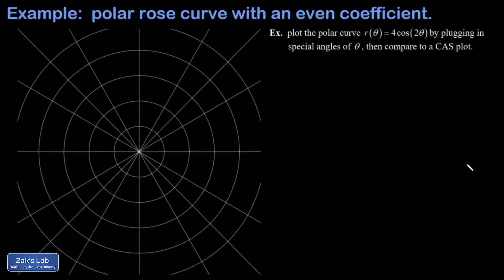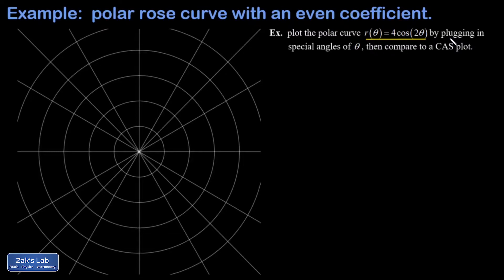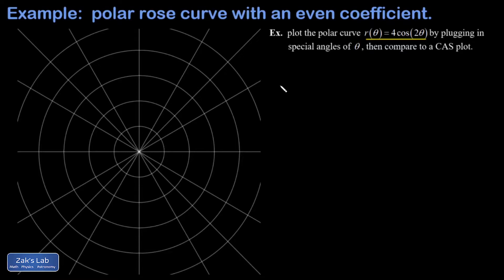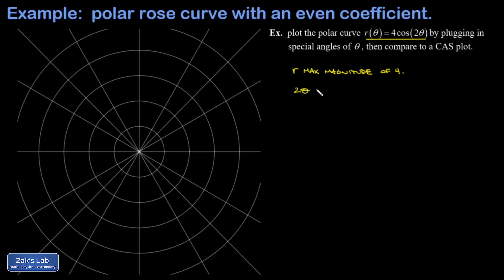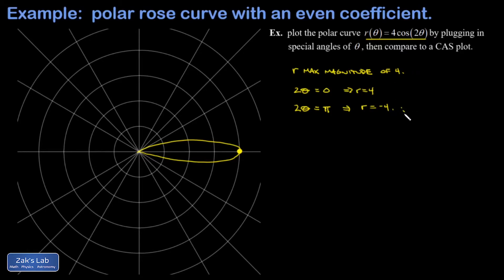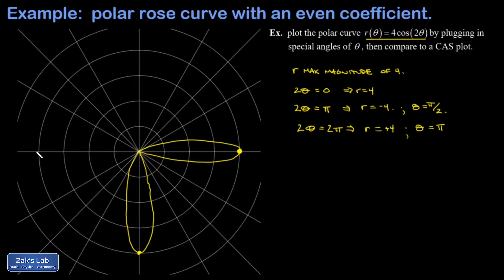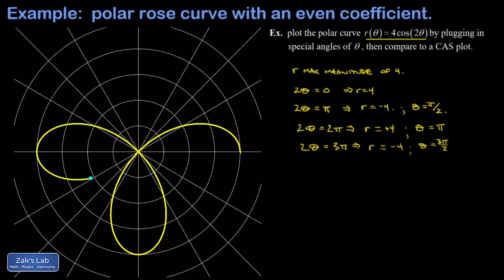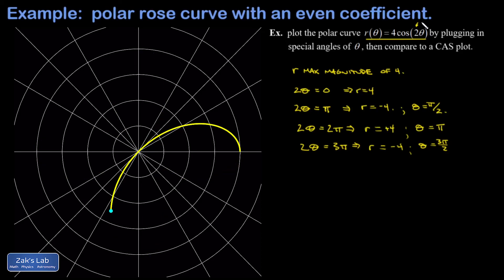Rose curve animation and plotting rose curve r=4cos(2*theta) by finding the tips of the petals.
We are given the polar equation r=4cos(2*theta), and we want to plot the polar equation point-by-point.  In this problem, we use a shortcut for plotting roses:  all we really need is the tips of the petals, and the rest falls into place.  We compute the angles for which the magnitude of r is maximized:  r=4 or r=-4, and we plot the tips of all the petals and sketch the cosine rose.

Next, we verify our sketch by showing an animation of the polar curve being traced out as theta goes from zero to 2pi.  We notice that, unlike the odd coefficient of theta case, we now get twice as many petals as the coefficient of theta.  In addition, the curve is only traced once on 0 to 2pi, which is why we get more petals than the odd coefficient case.